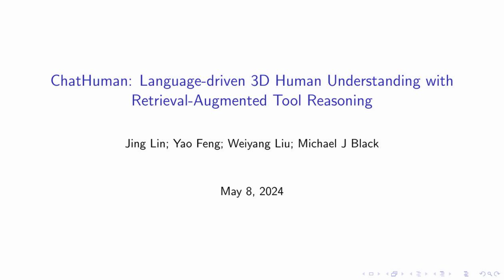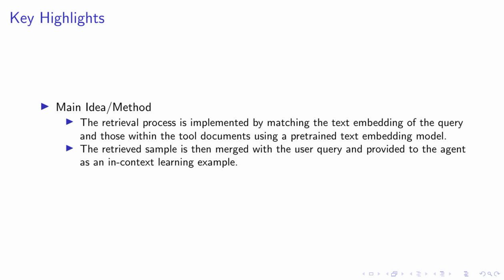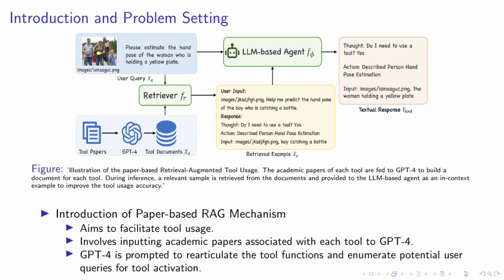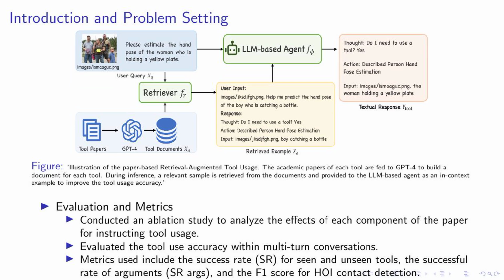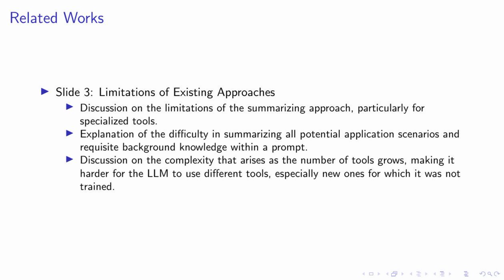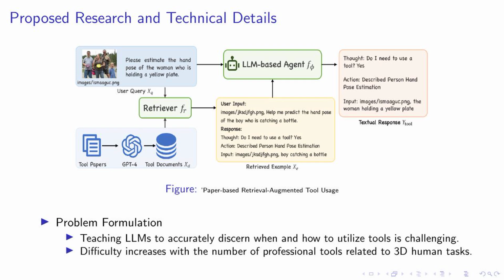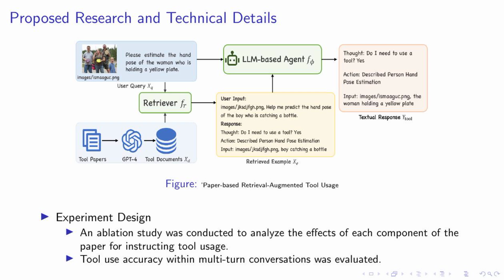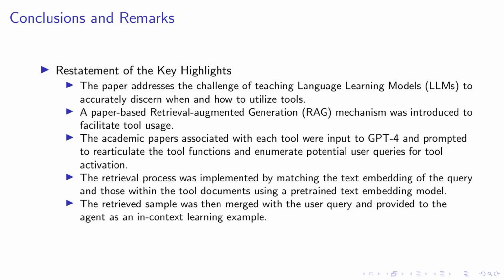ChatHuman: Language-driven 3D Human Understanding with Retrieval-Augmented Tool Reasoning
Numerous methods have been proposed to detect, estimate, and analyze properties of people in images, including the estimation of 3D pose, shape, contact, human-object interaction, emotion, and more. Each of these methods works in isolation instead of synergistically. Here we address this problem and build a language-driven human understanding system -ChatHuman, which combines and integrates the skills of many different methods. To do so, we finetune a Large Language Model (LLM) to select and use a wide variety of existing tools in response to user inputs. In doing so, ChatHuman is able to combine information from multiple tools to solve problems more accurately than the individual tools themselves and to leverage tool output to improve its ability to reason about humans. The novel features of ChatHuman include leveraging academic publications to guide the application of 3D human-related tools, employing a retrieval-augmented generation model to generate incontext-learning examples for handling new tools, and discriminating and integrating tool results to enhance 3D human understanding. Our experiments show that ChatHuman outperforms existing models in both tool selection accuracy and performance across multiple 3D human-related tasks. ChatHuman is a step towards consolidating diverse methods for human analysis into a single, powerful, system for 3D human reasoning.